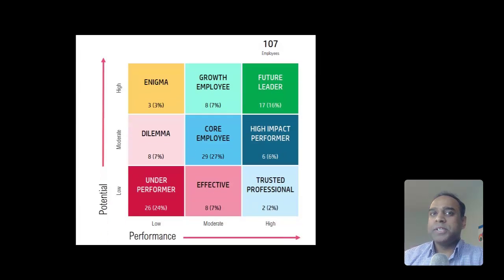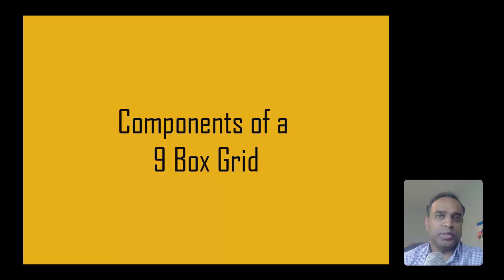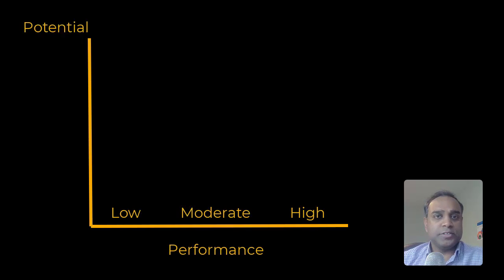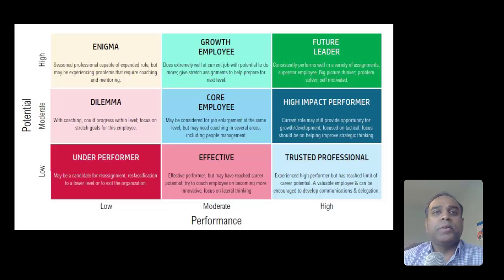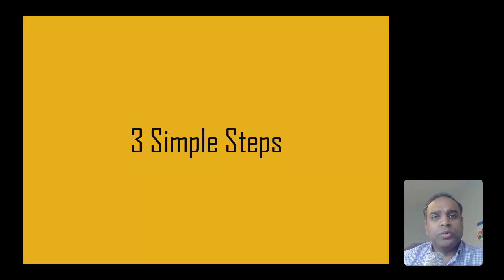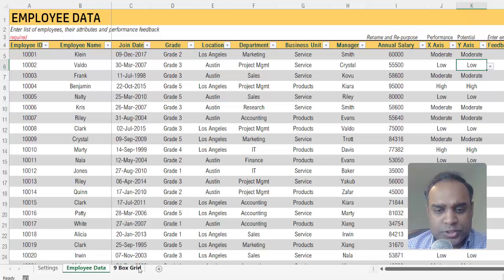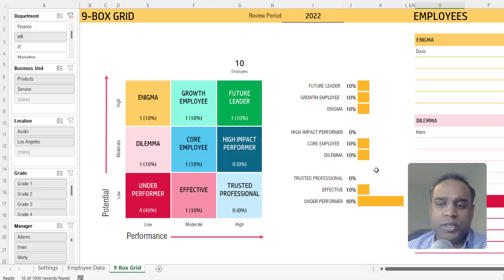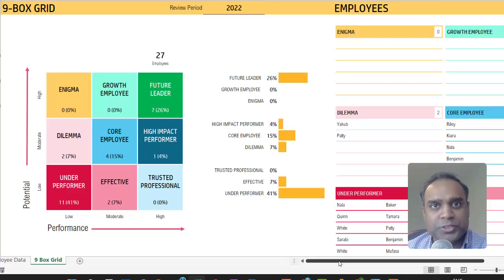9 Box Grid Excel Template for Talent Management - HR Template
Create a 9 box grid with 3 simple steps using our Excel template.

Chapters:
00:00 Introduction
00:33 What is a 9-box grid, Why should it be used?
01:56 What are the components of a 9-box grid?
05:37 9-box Grid Excel template - How to use to create your own 9-box Grid
09:55 Closing thoughts - Please provide feedback or questions. Thank you.

The 9-box grid is one of the most used talent management frameworks that considers an employee’s past performance and future potential to the company or an organization.

The objective of such a talent management tool is to
Recognize and reward high performance & high potential employees
Identify under-performing employees and take actions to correct course
Have visibility to overall team strength and plan employee development
Assist in succession planning